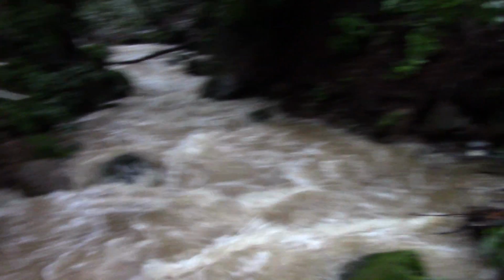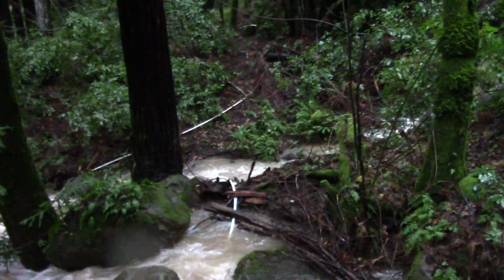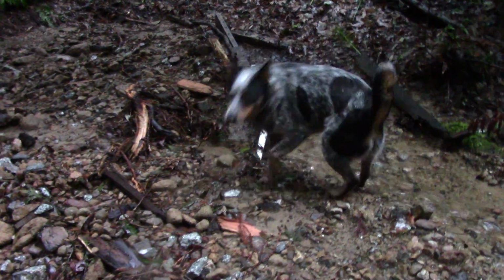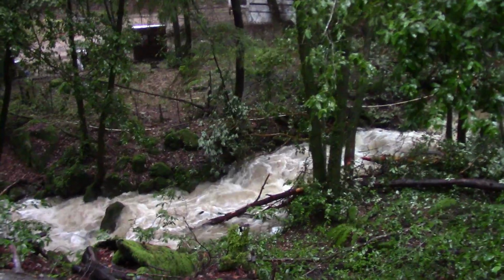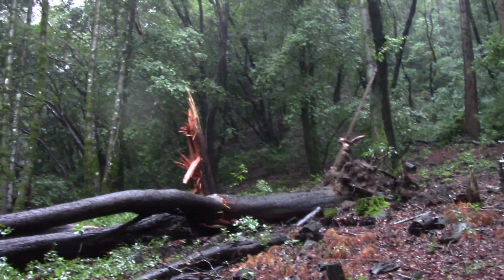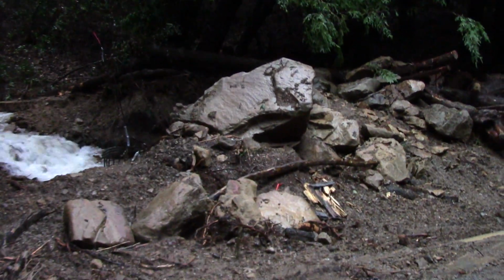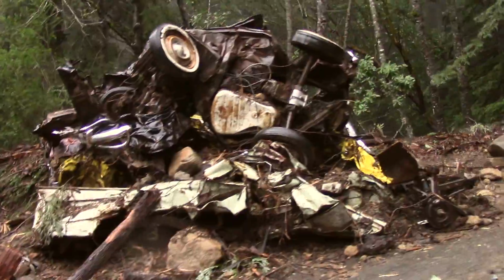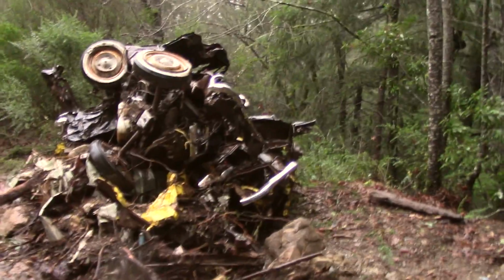Boulder Creek Rain Storm Jan 2017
Rain Storm Boulder Creek Jan 2017